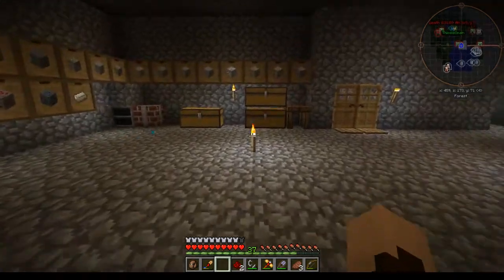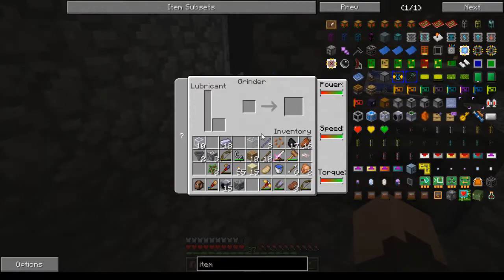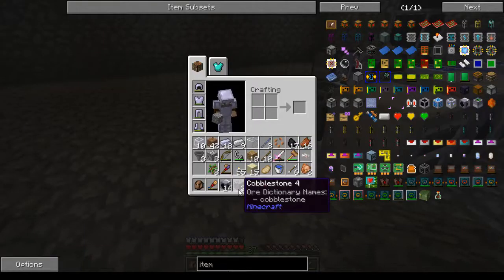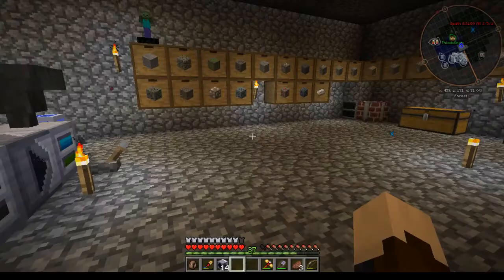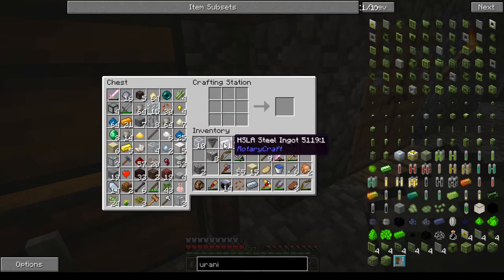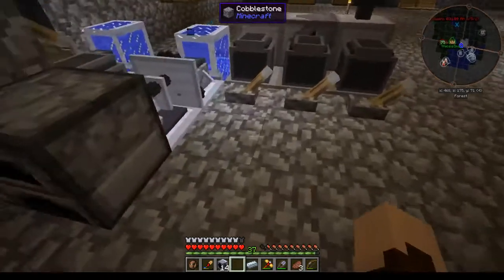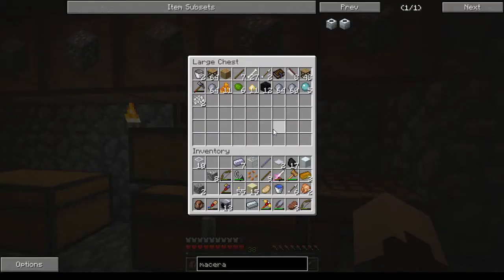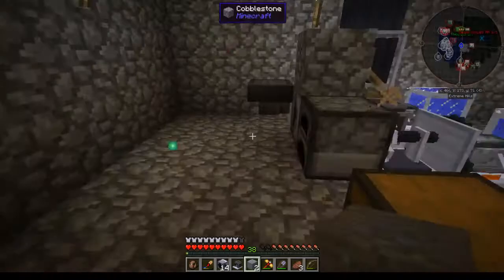[Bears Den] RF World - starting Rotarycraft and IC2c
Playthrough based around the Bears Den RF world.